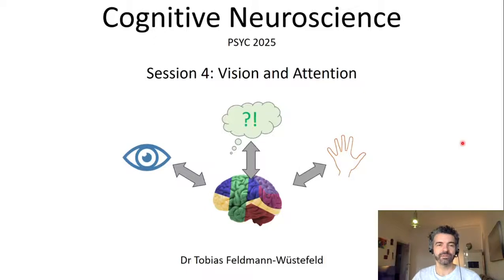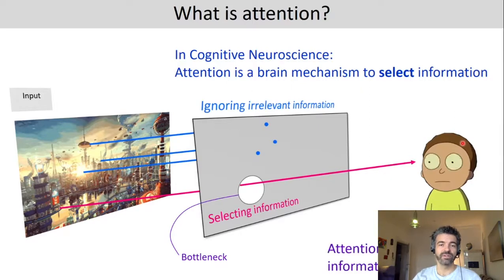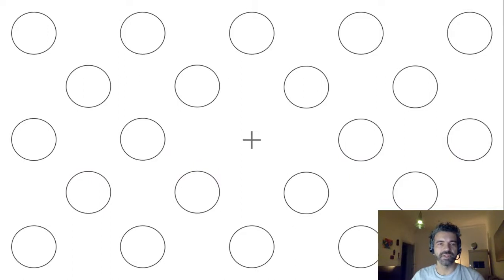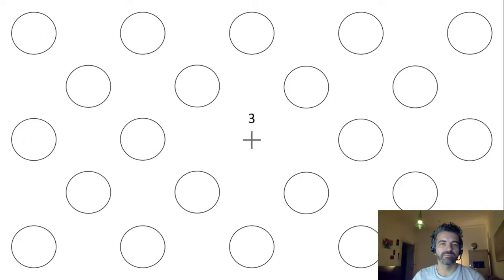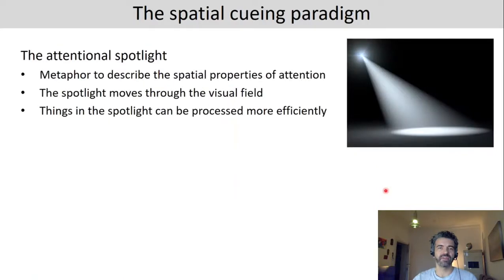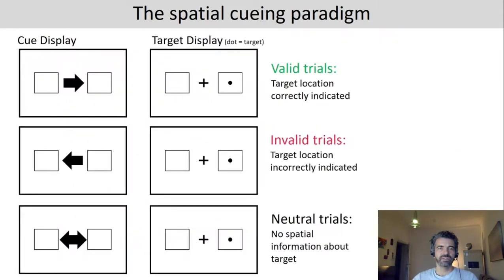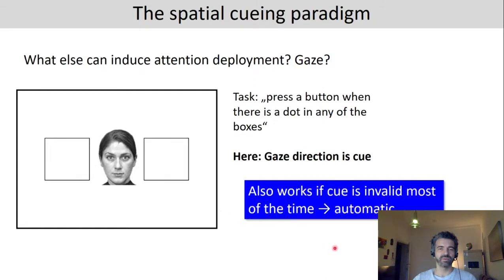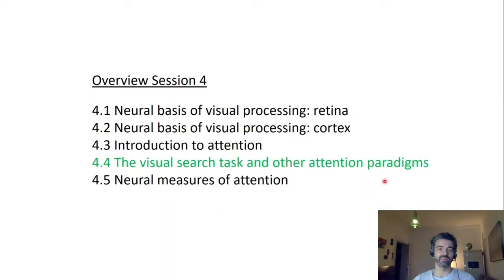Introduction to Cognitive Neuroscience: Session 4.3 (Introduction to visual attention)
Part of the series of lectures by Dr. Tobias Feldmann-Wüstefeld. Session 4 is on vision and attention.